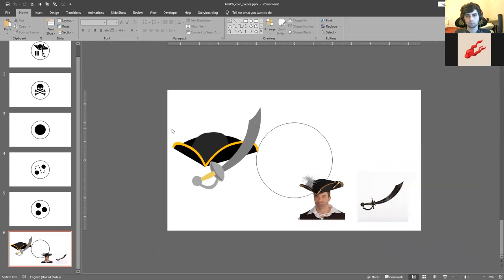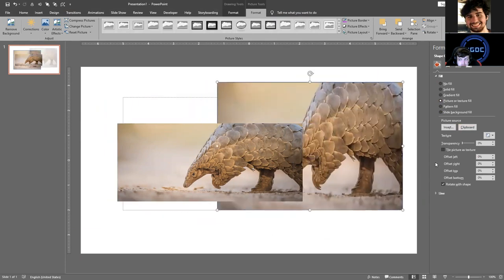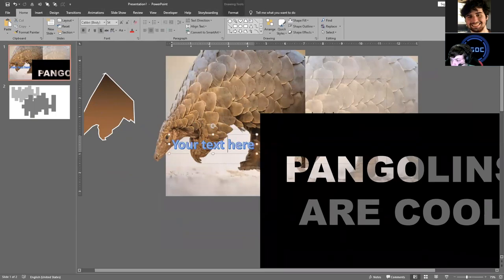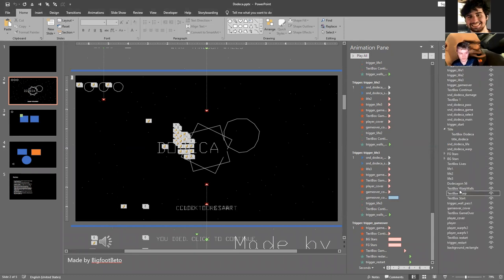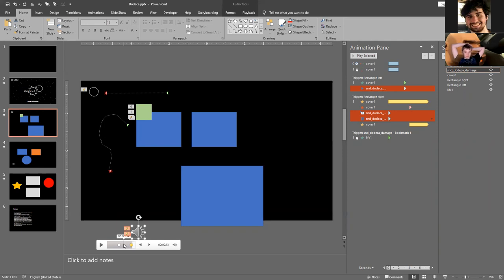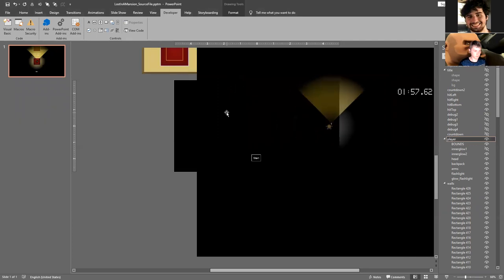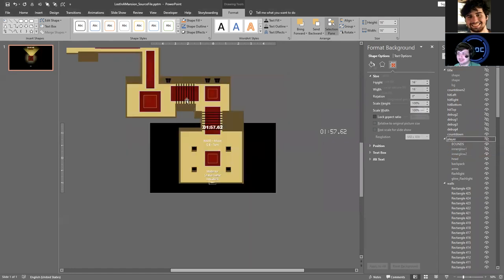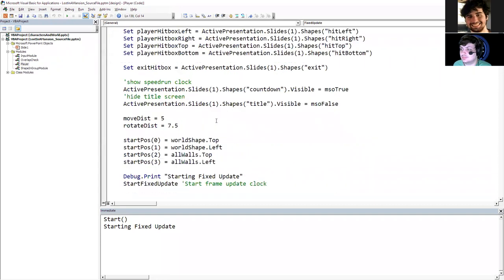PowerPoint as a Game Engine Workshop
For our April Fools Workshop, Alberto talks about how to use Microsoft Powerpoint as a game development platform.
Presented 03/31/2021.

Topics include:
0:00 - Intro
1:27 - creating art and graphics
32:08 - creating games
55:00 - VBA programming in PowerPoint